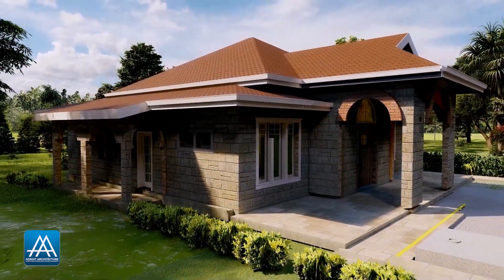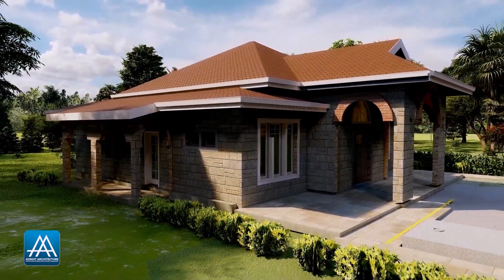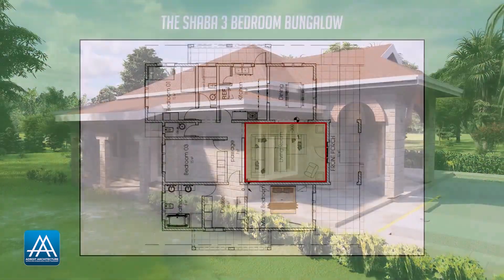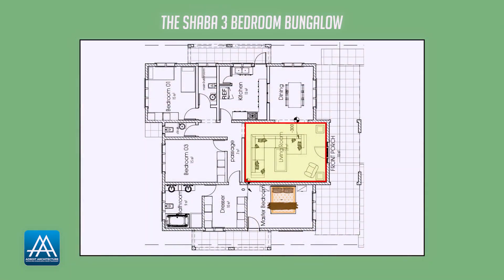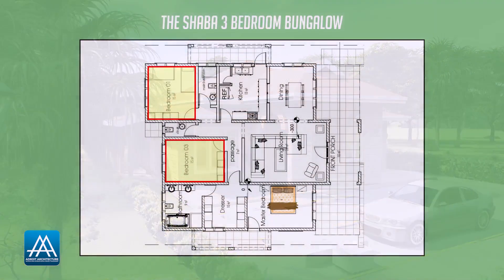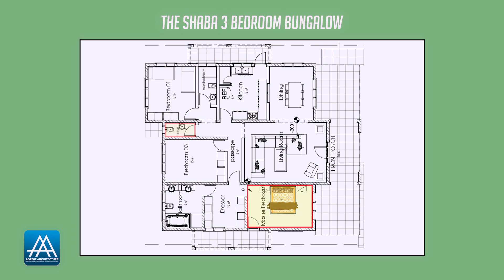The Shaba 3 Bedroom Bungalow House Plan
Join us in this video as we look at The Shaba 3 Bedroom Bungalow House Plan.

The Shaba 3 Bedroom Bungalow House Plan - Special features:
• Dining Room
• Kitchen with Pantry
• Master Bedroom with Walk-In Dresser and En-Suite Bathroom
• 2 other Bedrooms with shared Bathroom
• 1 Front Porch and 2 Side Porches

The total size of this house is 158M2 with a plinth dimension of 15M by 16.3

The house can sit on a 50 feet *100 feet piece of land but it will completely fit the width of an 1/8th acre. You will still be able to walk around the house on the porches located on either side of the house.

The construction cost:
Using a standard rate of about 35,000 per square meter as per guidelines provided in the Quantity Surveyors Building construction cost hand book, 2019/2020 edition, you can budget about of about 5.53M.